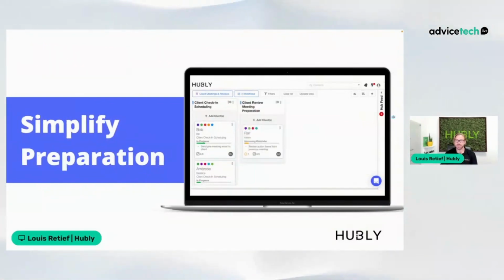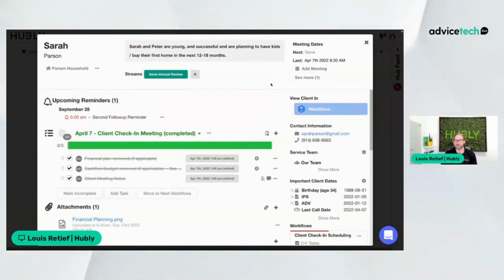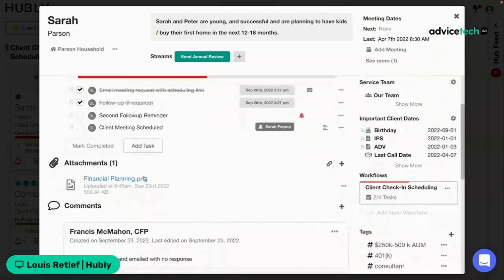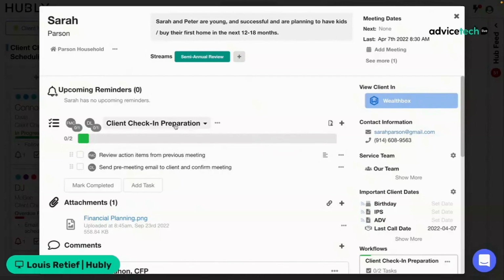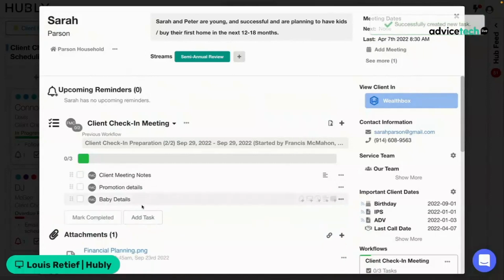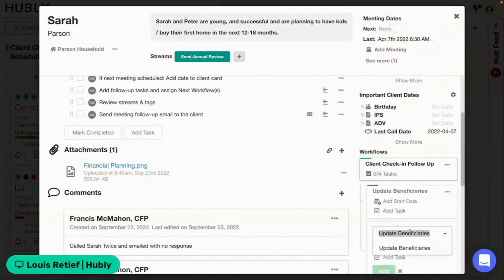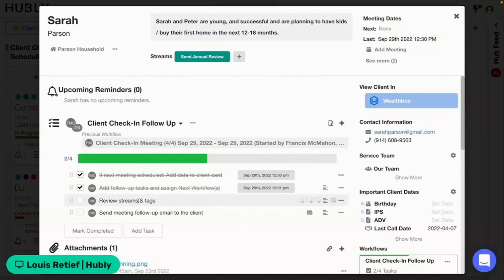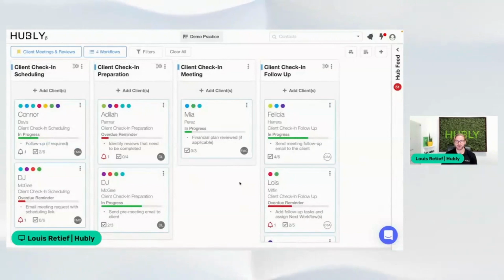Hubly 10 Minute Video at AdviceTechLive 2022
AdviceTechLive is a virtual event that showcases live speed demonstrations of the newest builds in advice tech. This year's theme was "How can Advicetech empower people to make better financial decisions?"

Watch this quick 10 minute demo to learn how Hubly does just that with proactive service reminders and client tracking.